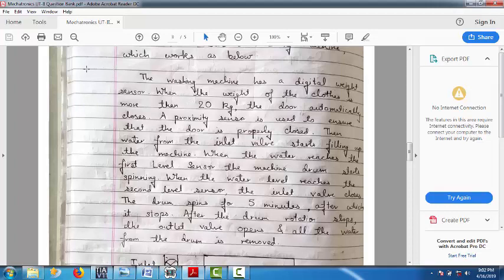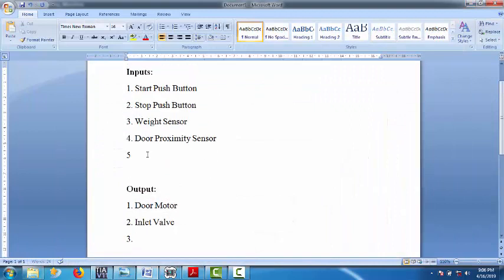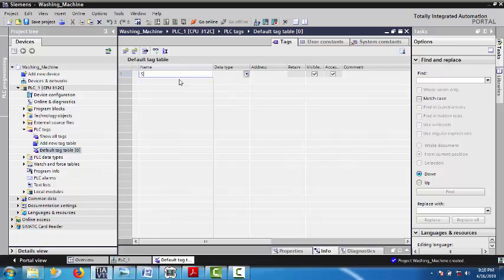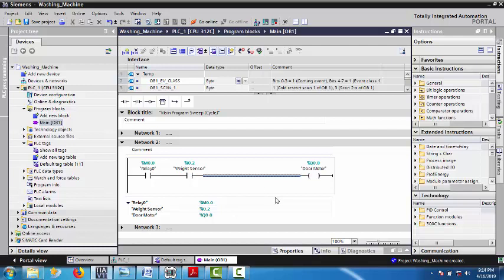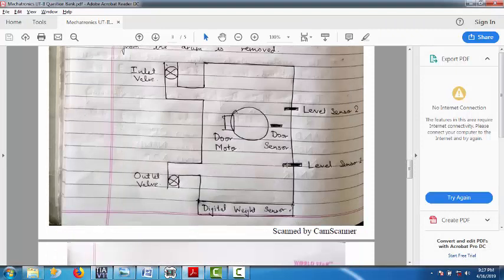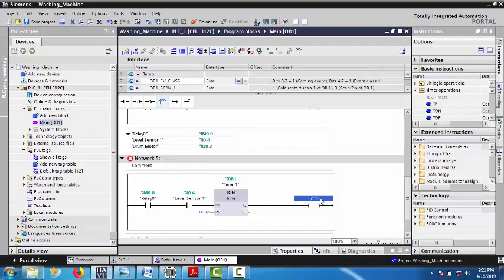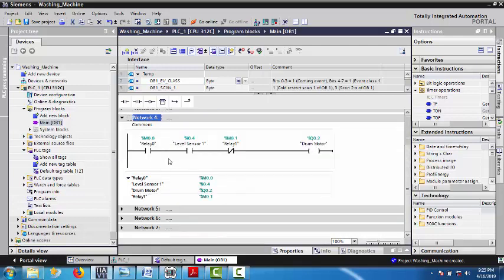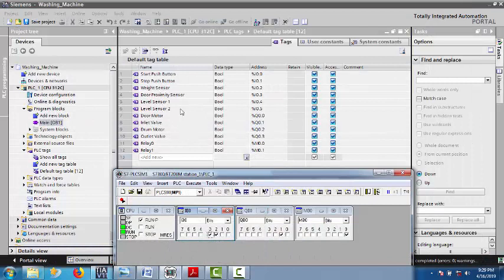PLC Control for Washing Machine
PLC Ladder Program for Controlling Washing Machine